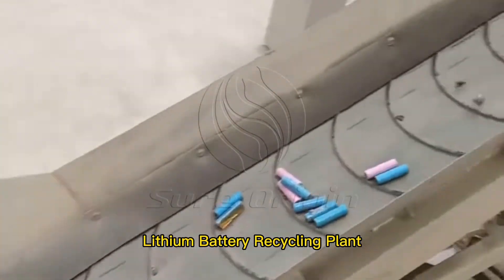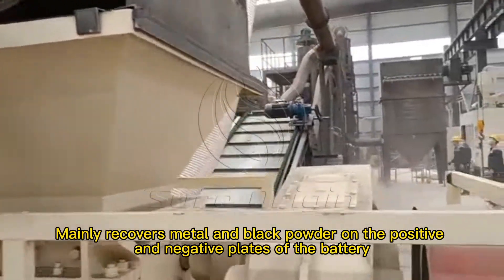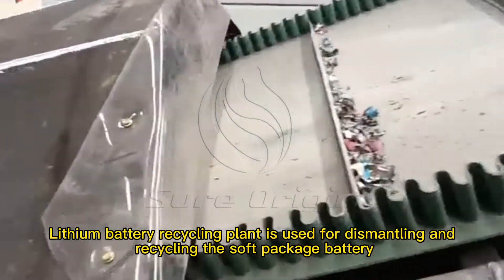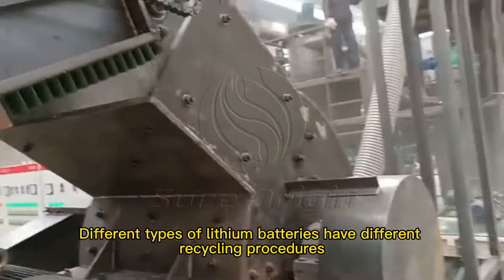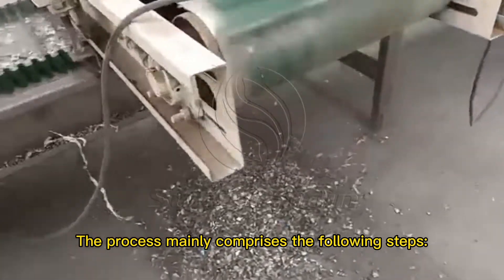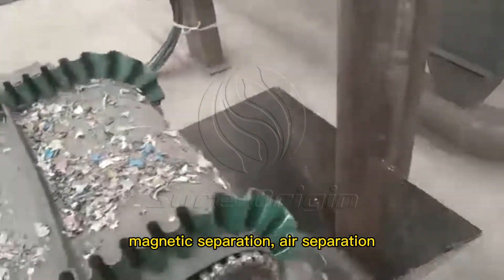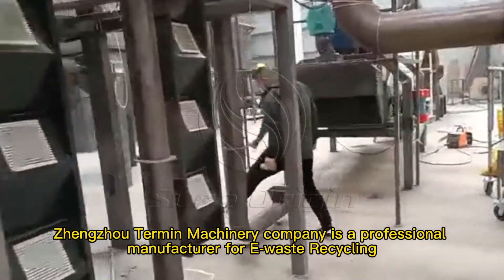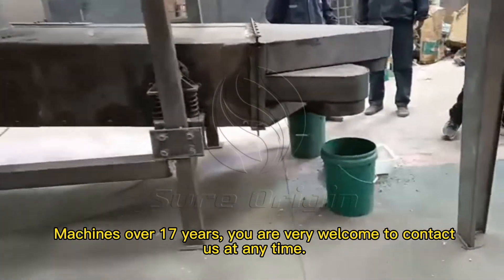waste lead battery recycling plant crushing and separation equipment battery recycle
Waste lead battery plant separation device with a physical method of the waste lithium ion battery components, including shell, electrolyte, anode material and cathode material, adhesive, aluminum foil and copper foil physical separation method, and the separation of pure electrode material recycling schemes, integrity of the old metal materials in lithium ion battery recycling process generally includes four steps: The first is the pretreatment of the battery, the second step is the separation of battery materials, the third step is the enrichment of metal in the positive electrode, the fourth step is the separation and purification of metal, each step contains a variety of processing methods.
Technical process of metal material recovery from waste lithium ion battery. Due to the advantages and disadvantages of each method, as well as the complexity and difficulty of the metal recovery process, several methods are usually combined in the actual operation of each step to obtain better treatment effect.
Sure Origin Group is a 17 years leading and professional manufacturer in rubber waste recycling and electronic waste recycling machines.